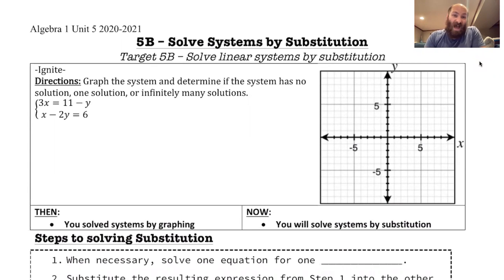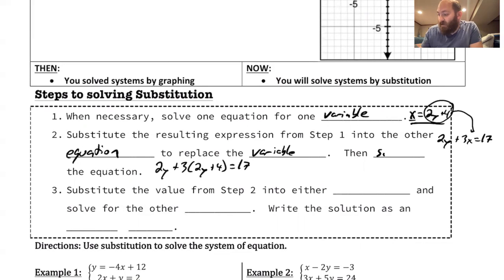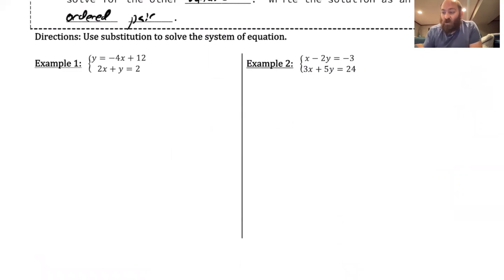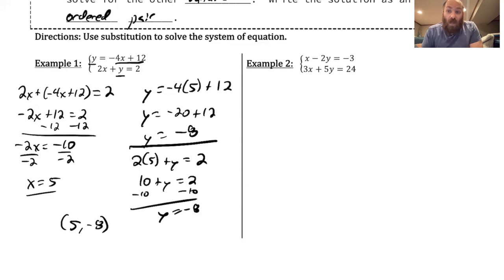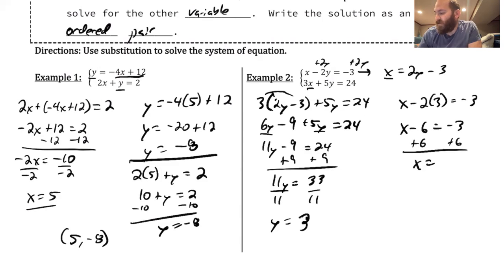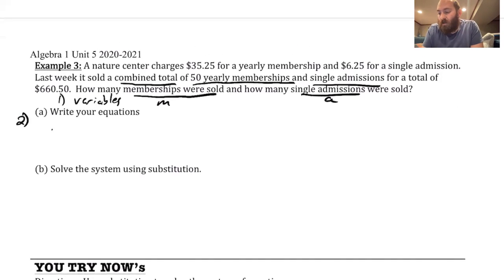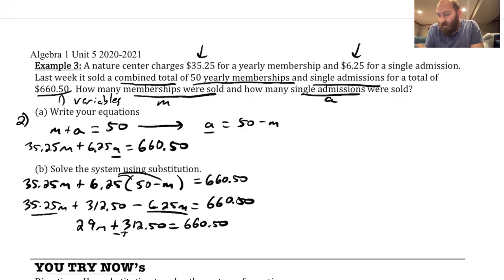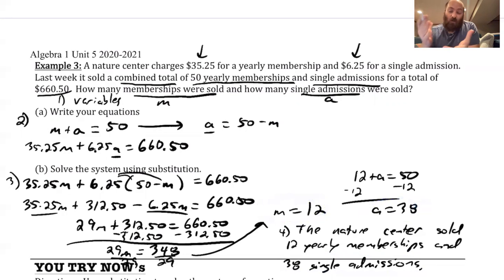5B Solving Systems with Substitution